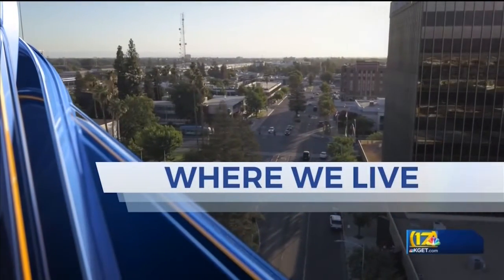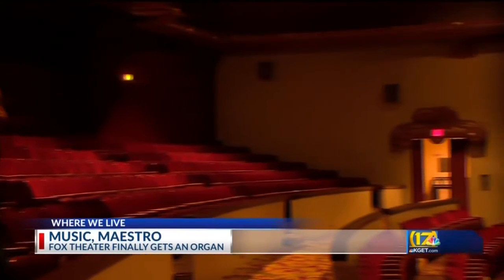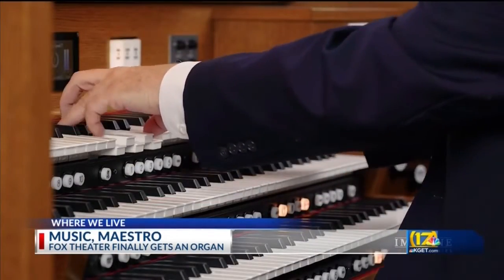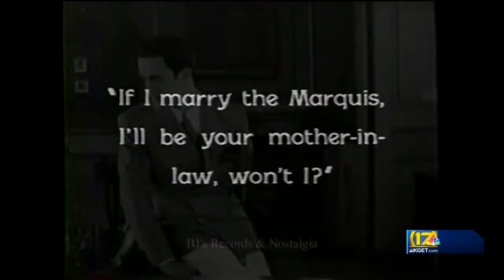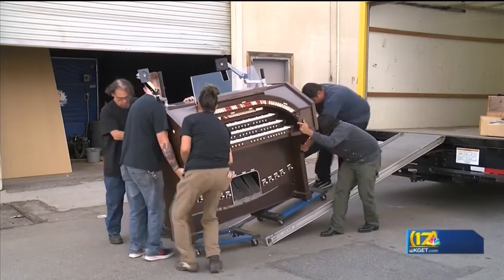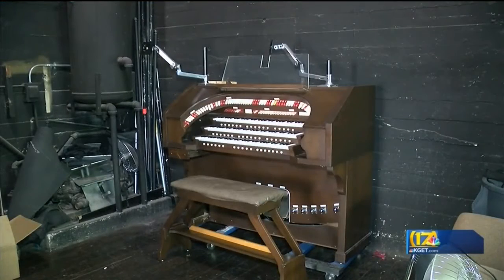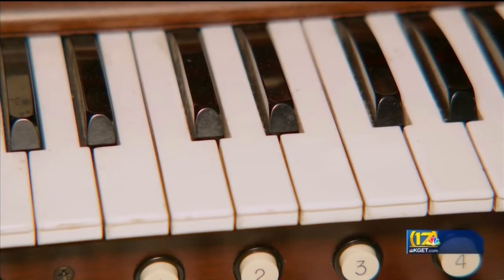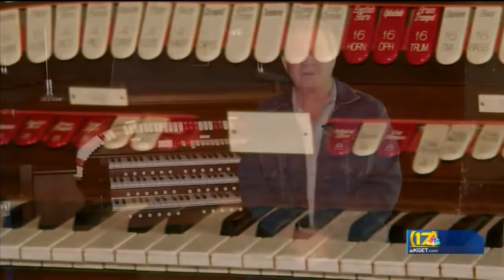Fox Theater finally gets organ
Fox Theater finally gets an organ.